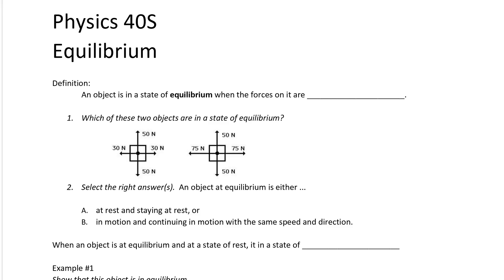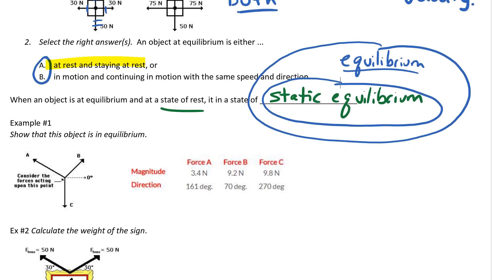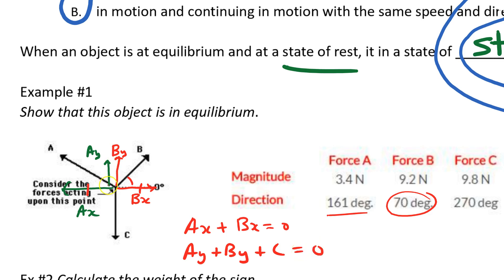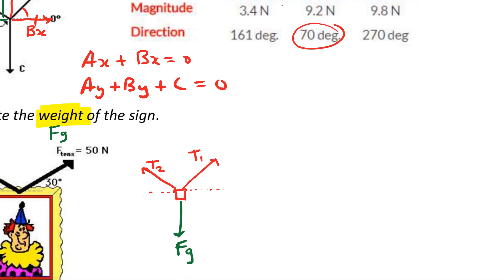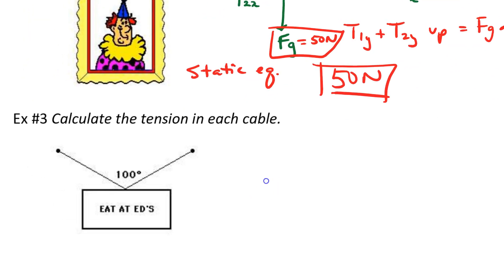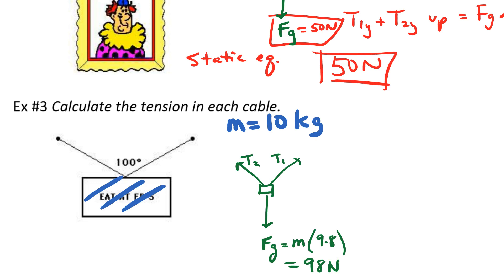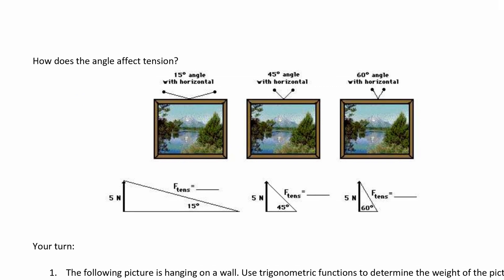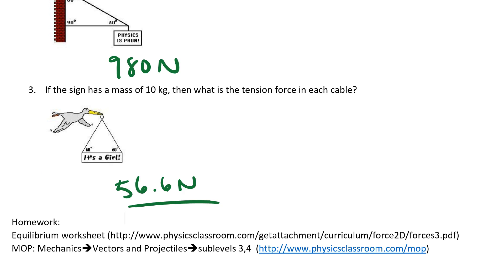Equilibrium and Static Equilibrium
Learn the best way to hang the heavy picture to reduce the tension in the wires.